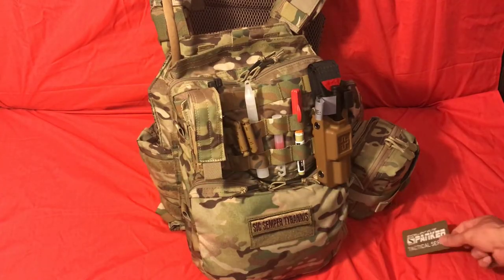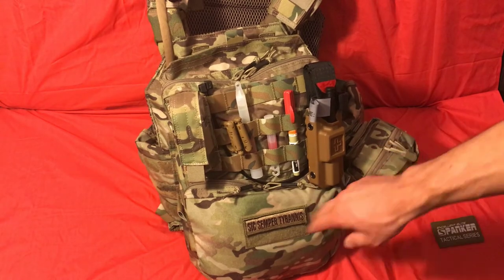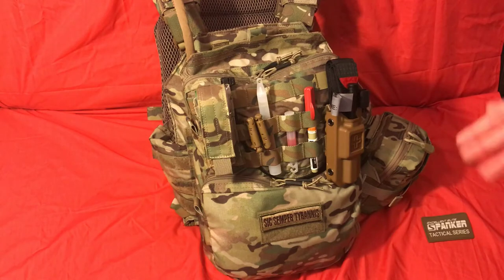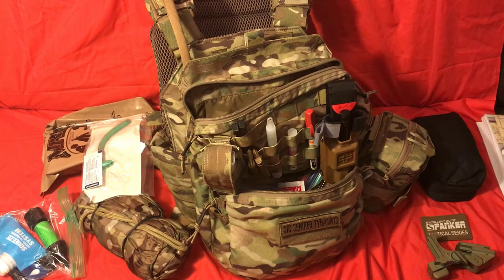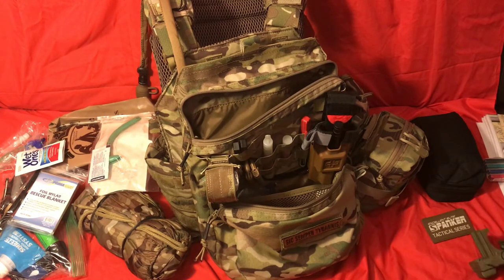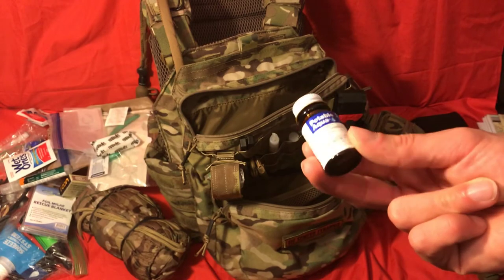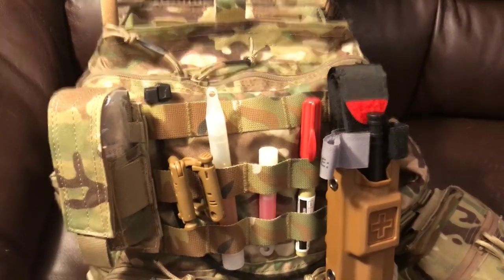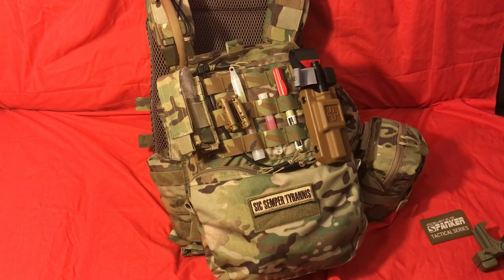Excellent Elite Spanker 1 Day Assault Pack (with contents)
Review of a good budget plate carrier backpack, and ideas on what to use it for.

Excellent Elite Spanker Assault Pack

Snap Tool

Condor Mag Pouch